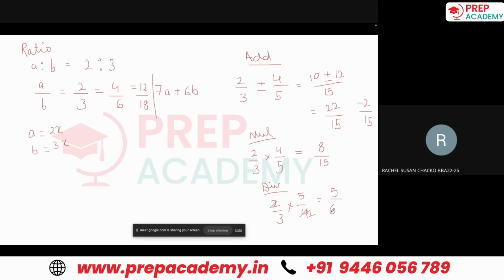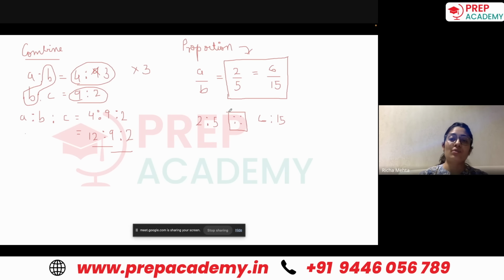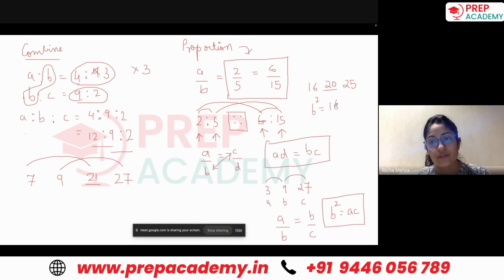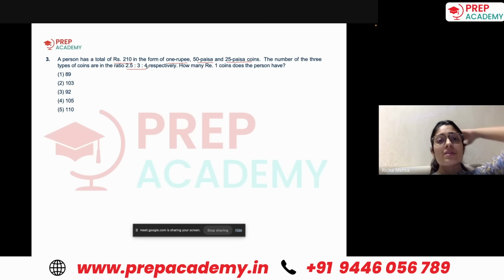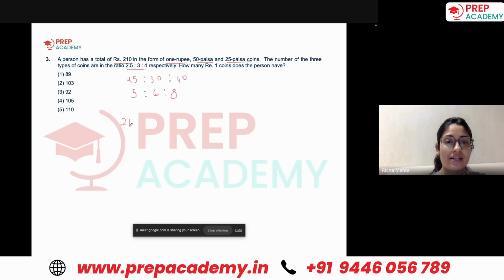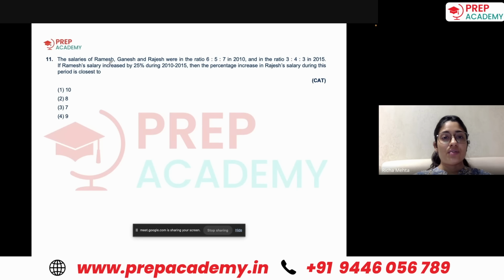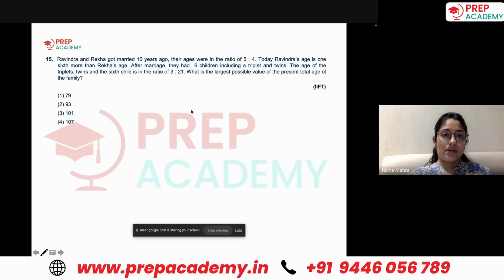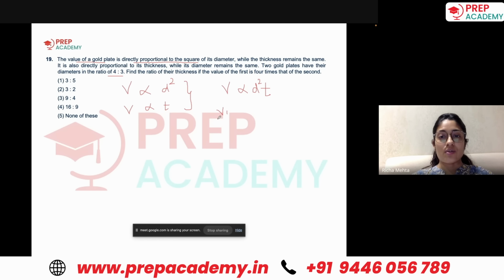CAT 2024 Exam Prep Ratio & Proportion Questions | CAT 2024 Quantitative Section Ratio & Proportion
In this session, we are discussing the concepts of "Ratio & Proportion ". After watching this session students will get clarity on the basics of the topic. We will provide a thorough analysis of common question types and share effective methods for solving them. The basics of this topic are used in many other topics in Arithmetic like Time, Speed & Distance, Profit, Loss & Discount, etc.
Also covering shortcuts and tricks to avoid lengthy methods to solve the question which will help the students to solve the question in less time.
This session will be very helpful for all the aspirants who are targeting CAT, SNAP, NMAT, XAT, etc.